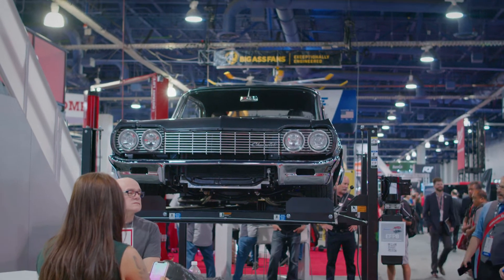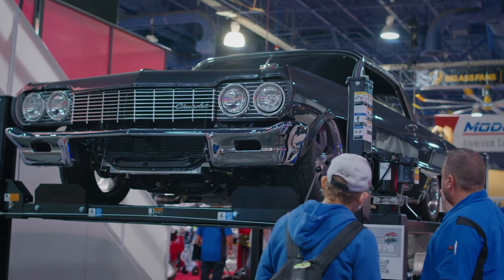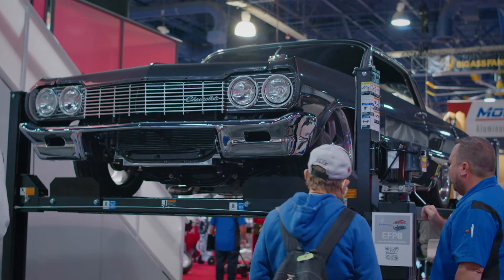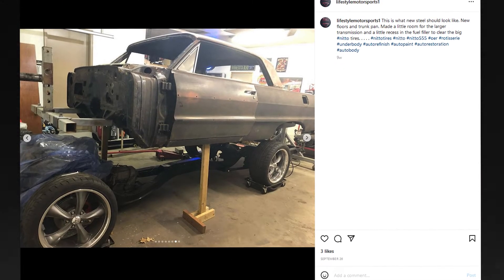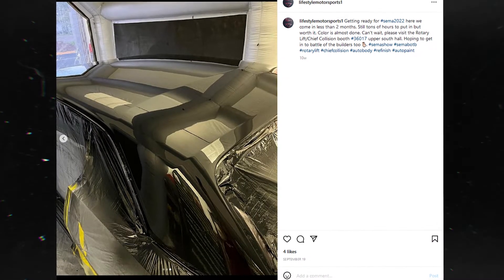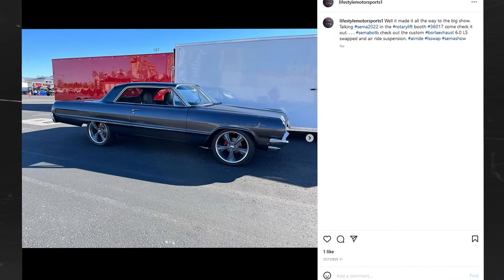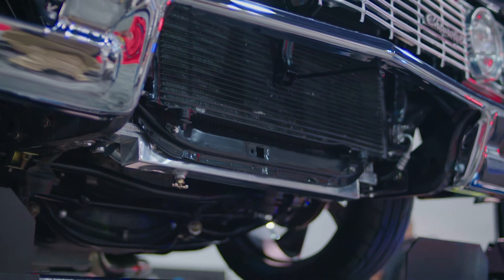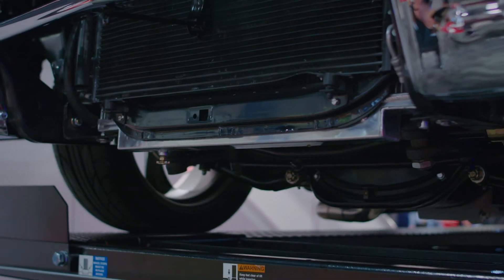Lifestyle Automotive Interview @ SEMA 2022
Cold Case Radiators catches up with Dirk Palmgren to learn about his coldcasecooled Chevy Impala w/ a Pontiac G8 swap.

Dirk Palmgren IG @lifestylemotorsports1

Add durability and performance to your ride with a Cold Case Radiator.

❄️Lifetime Warranty
❄️60 Day Cool Guarantee
❄️Correct OEM Fitment
❄️100% TIG Welded
❄️2 Oversized Cooling Rows